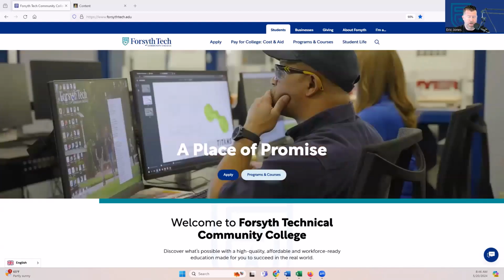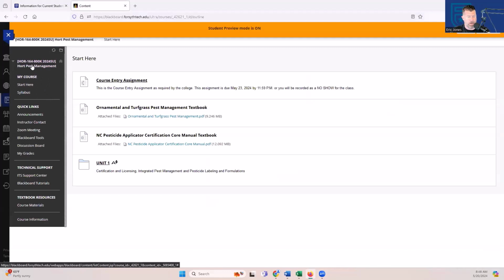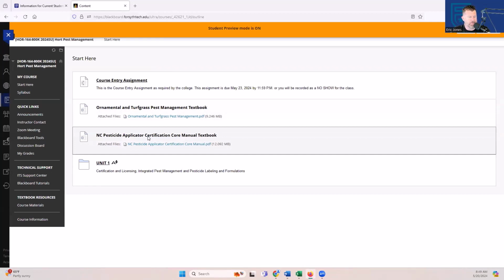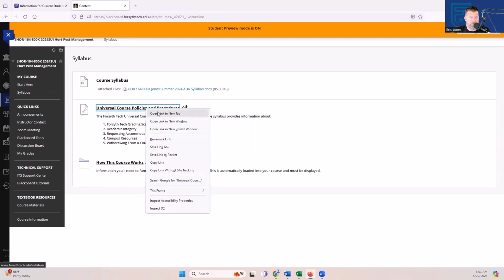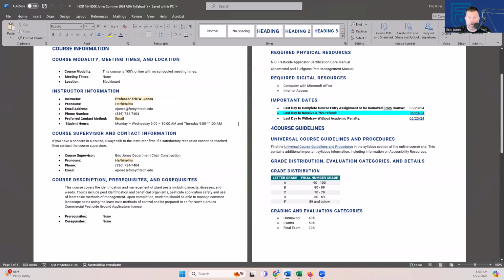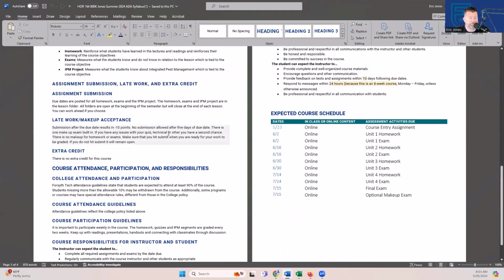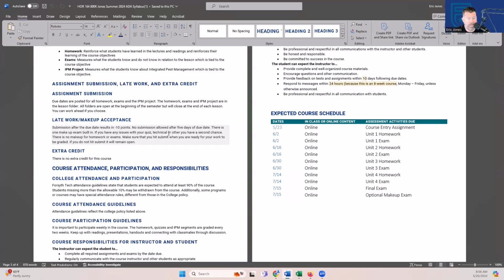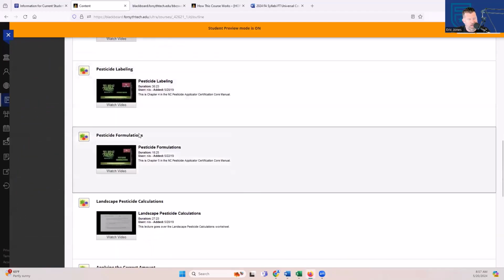HOR 164 Introduction Summer 2024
This video goes over using Blackboard Learn for HOR 164 800K for Summer Semester 2024. Topics include grading, due dates and the course syllabus.